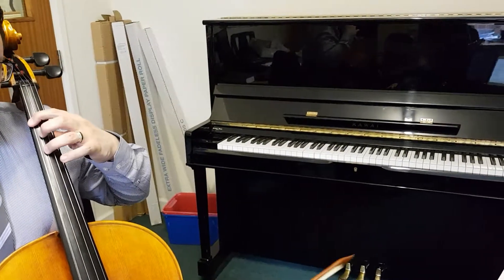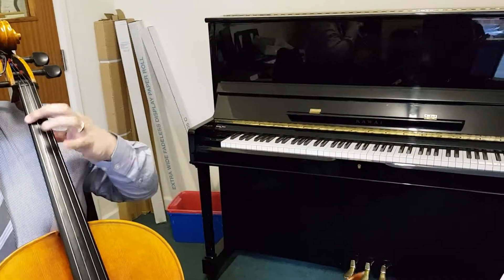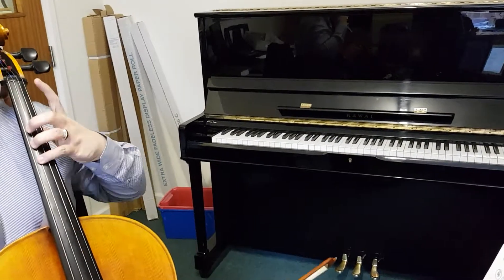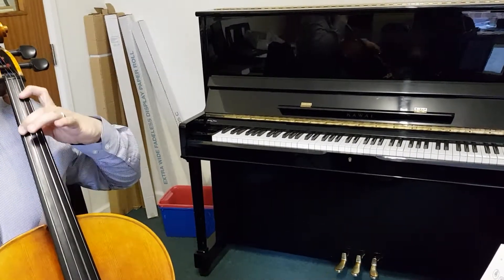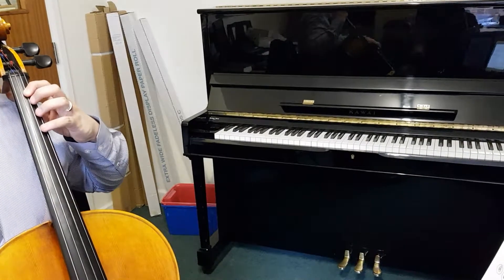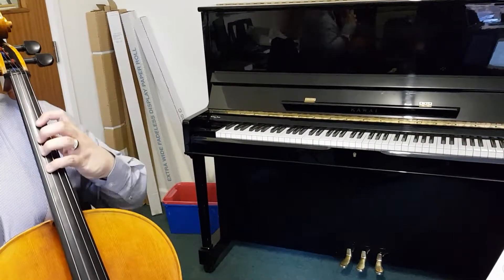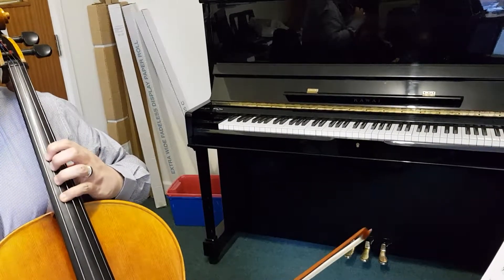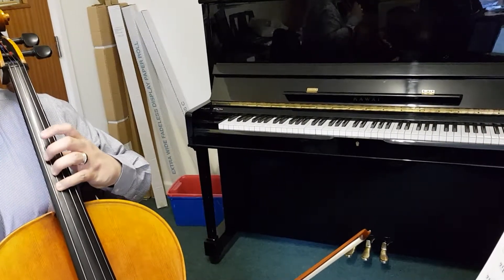Princess Leia Theme - Cello Positions